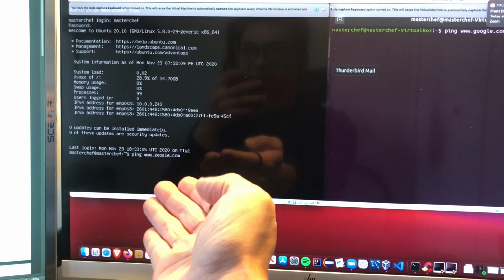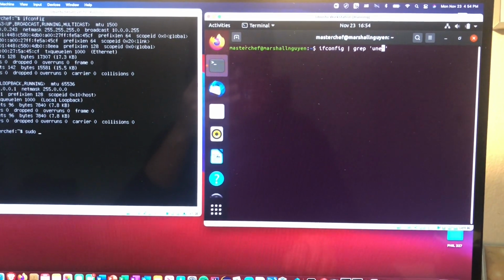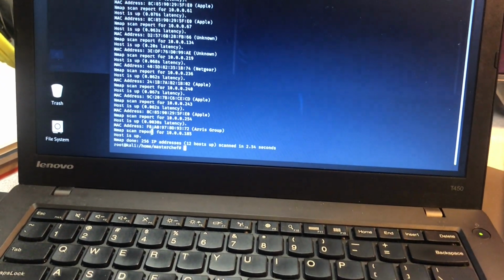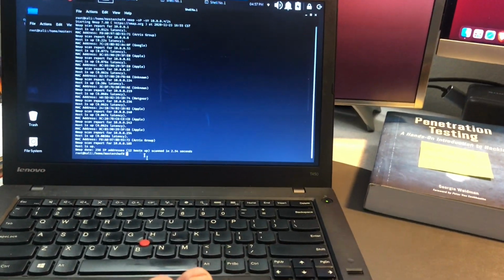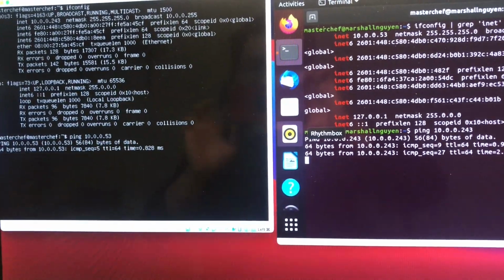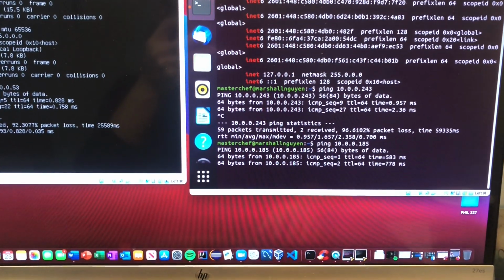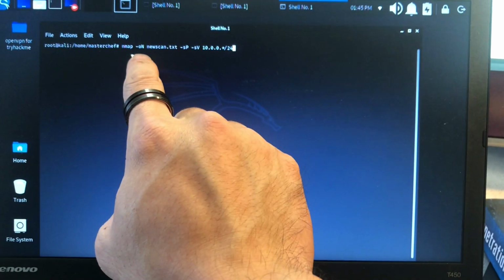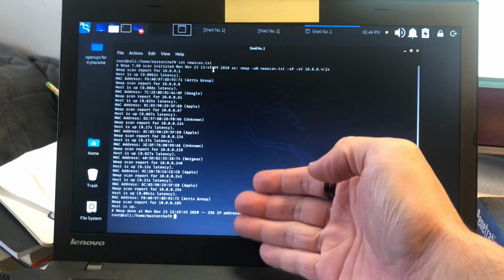ICS 482 Final Project Home Lab Setup